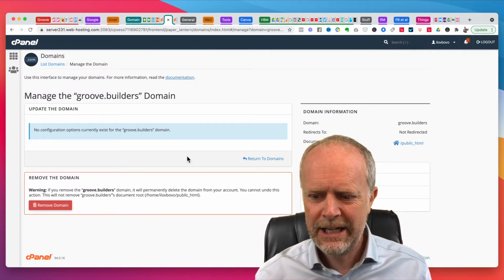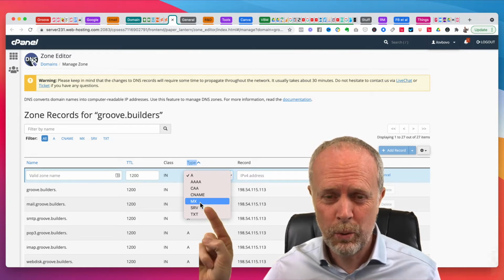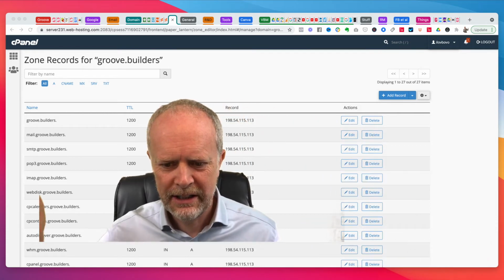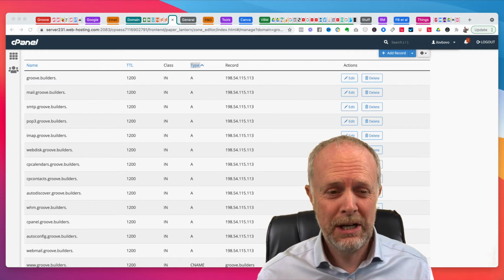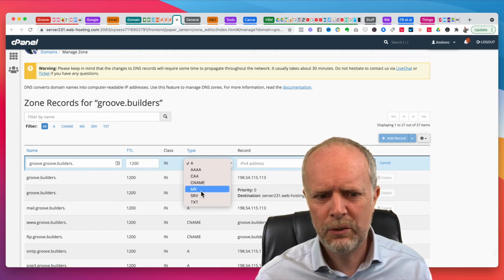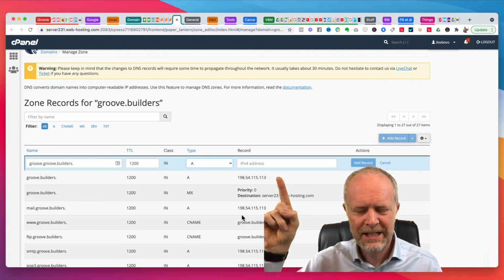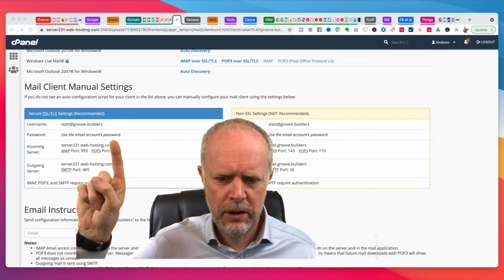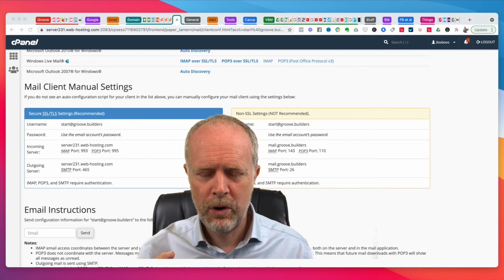Groove Pages: CloudFlare Domain and Email Problems...SOLVED!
***UPDATED*** Please watch for an update to the whole process and How To Get That Domain Connected, Verified and Website Published!
Thanks
Nigel

If you have problems creating an email with your domain that has been added to Groove then this video is for you!
Have you had that error messages saying things like 'can't send email' or 'server error on email delivery' or 'see your CloudFlare account to solve problem'?
If you have then watch this...it may just help you and stop you going mad with frustration!
Any questions with the solution then POST BELOW and we will see if we can sort it ✅

Groove Builders: we help you START. BUILD. SUCCEED.

Start, Build and Succeed at growing your online business using the best all-in-one software!